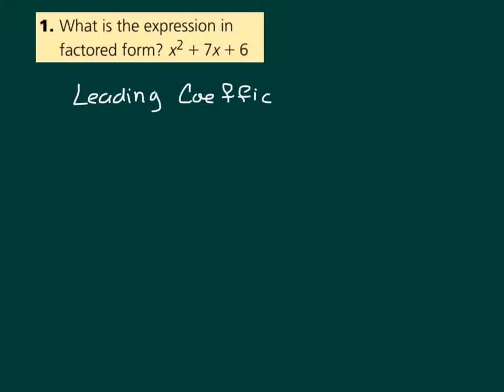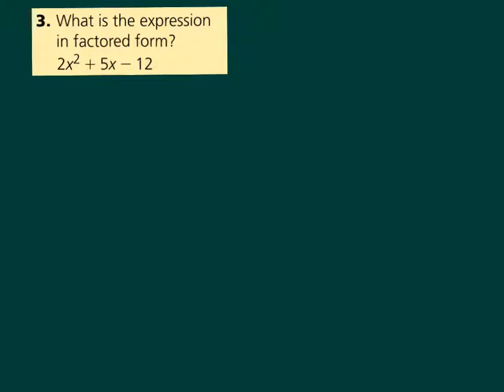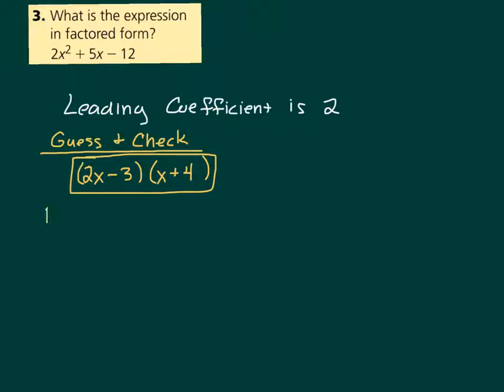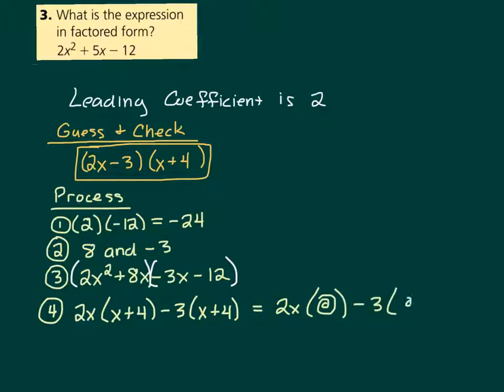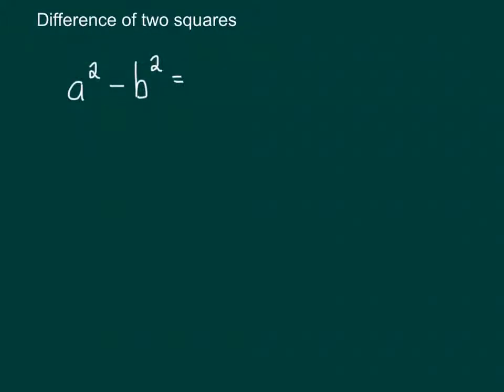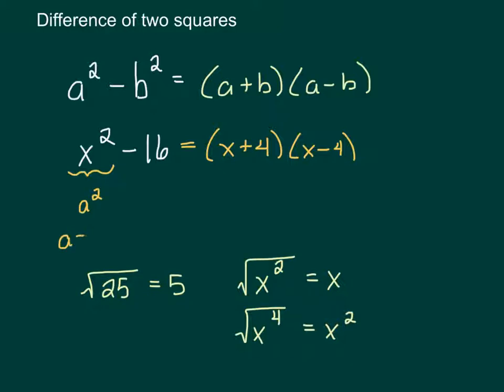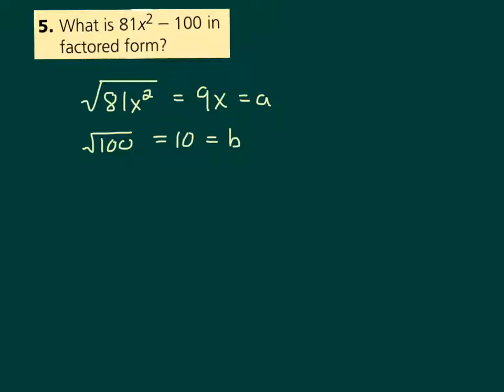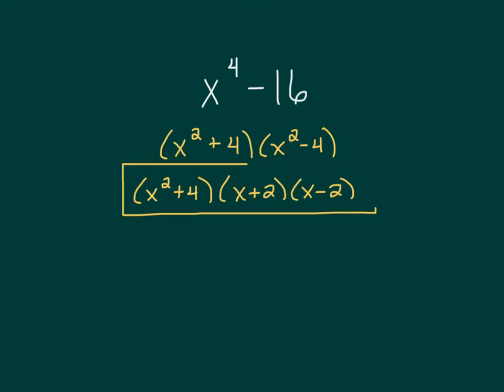4.4 Factoring Quadratic Expressions